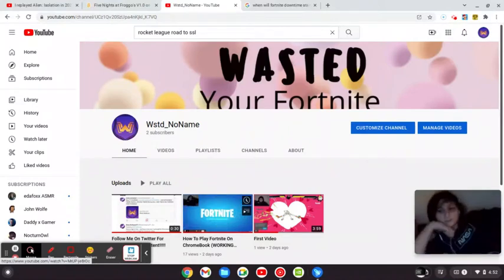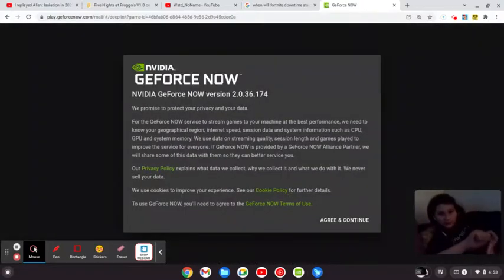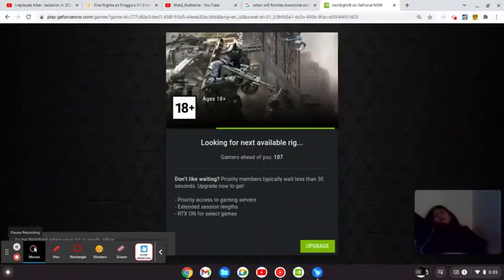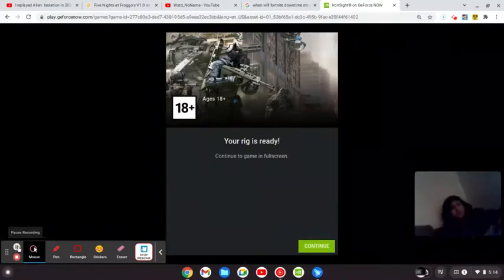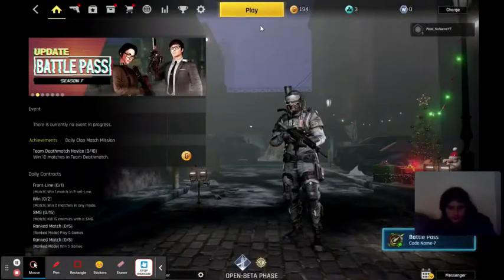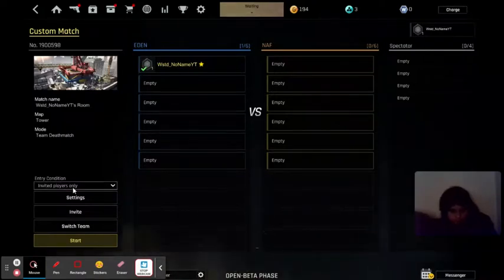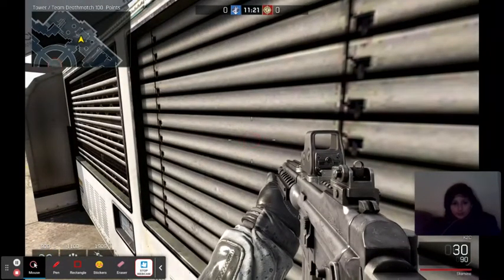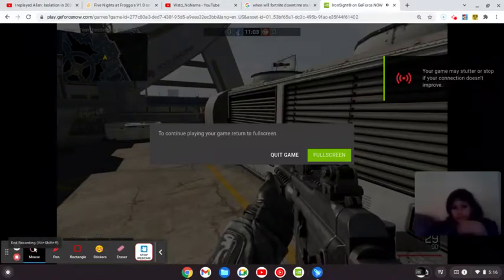How To Play Almost Any Free Game On Chromebook (WORKING)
Using GeForce Now, YOU, yes you, can play ALMOST ANY free game on a CHROMEBOOK.